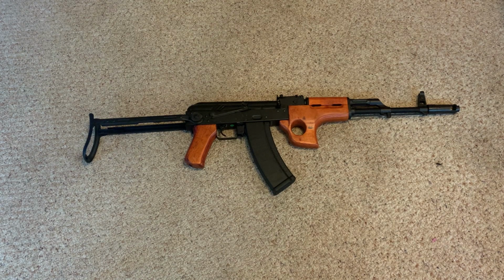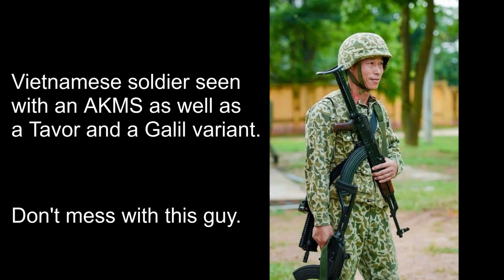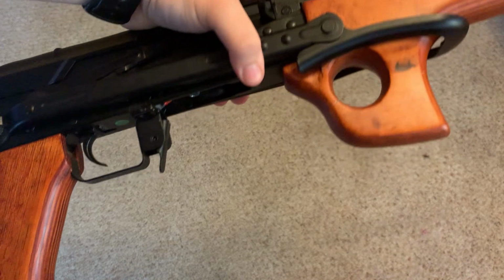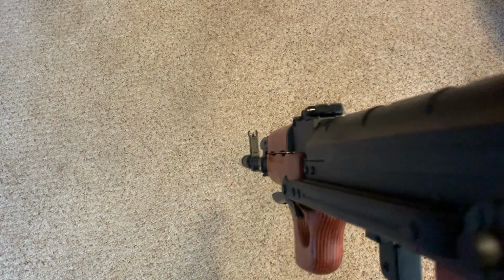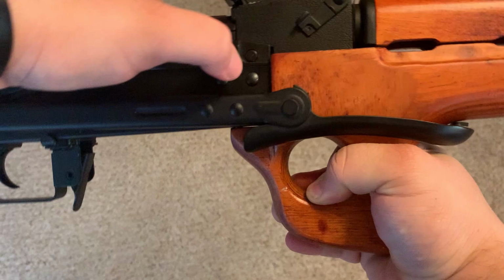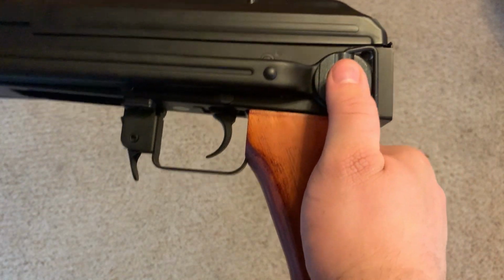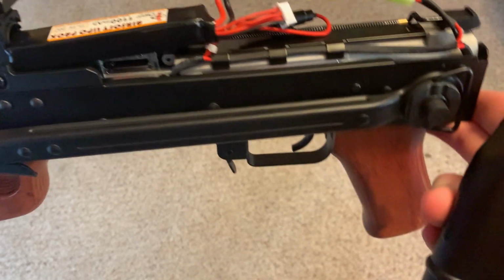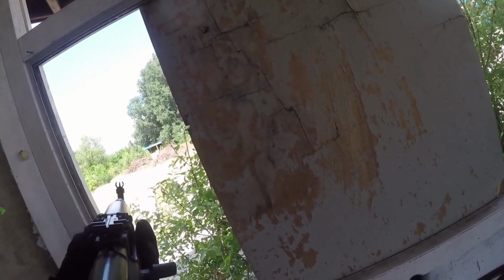CYMA CM048 AKMSU Airsoft Review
notice me daddy ferguson